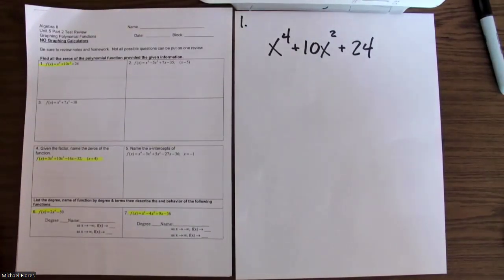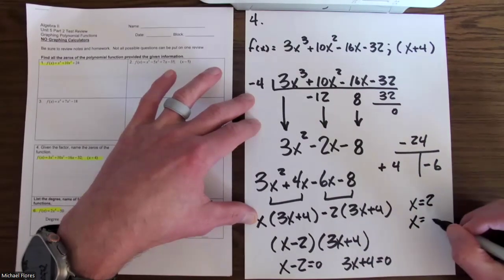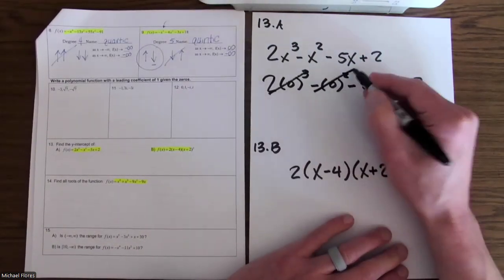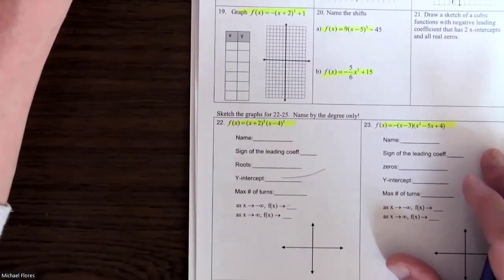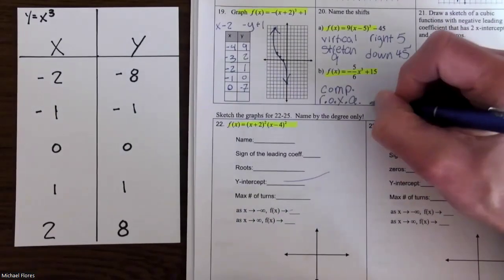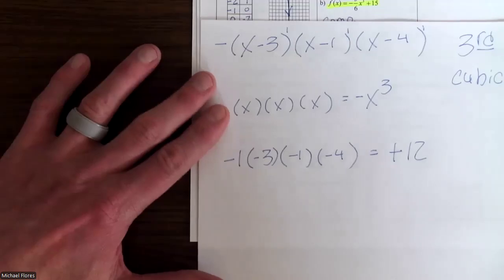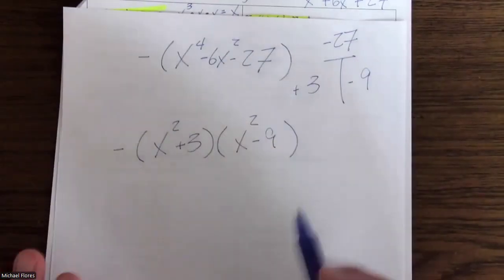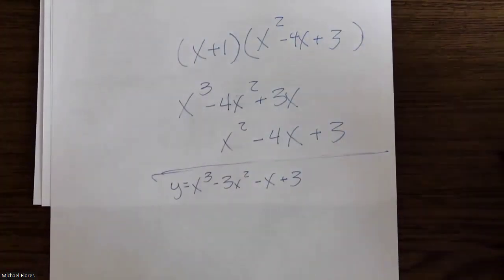Algebra 2 Unit 8 Review